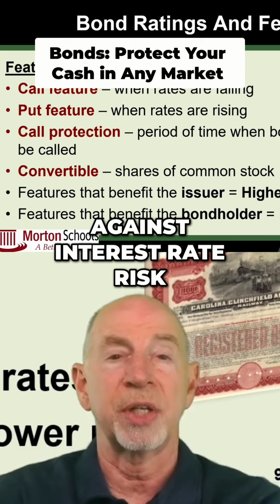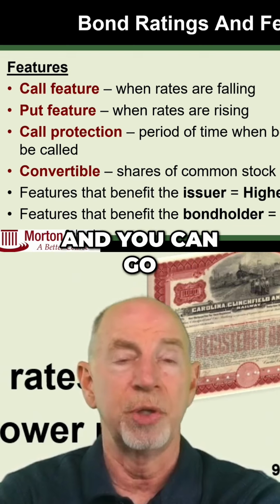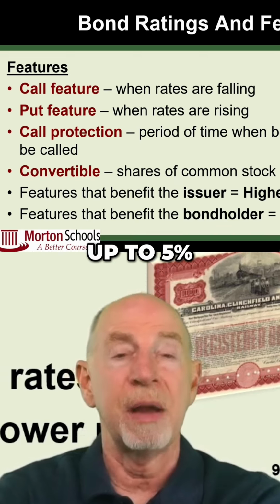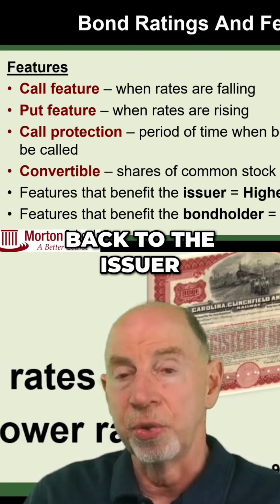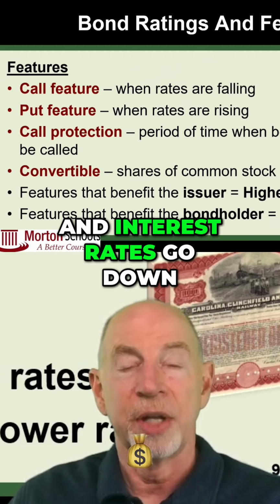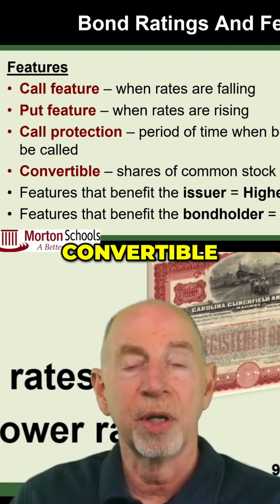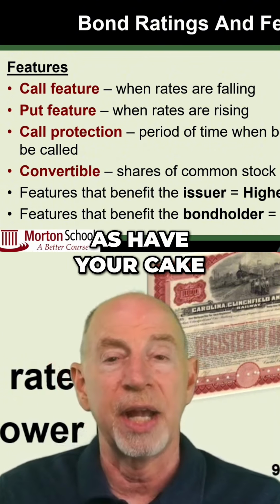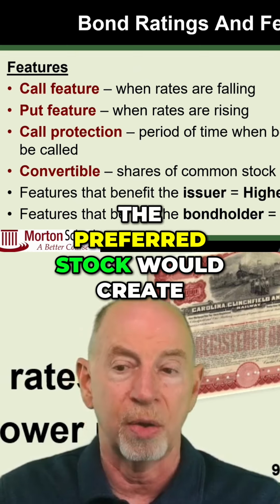Bond Features Explained: Put, Call Protection, Convertible Bonds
Understand bond features like put and call protection. Put protection safeguards against rising interest rates, while call protection guards against falling rates. Convertibles offer stock upside.